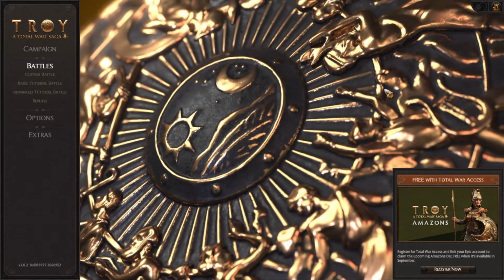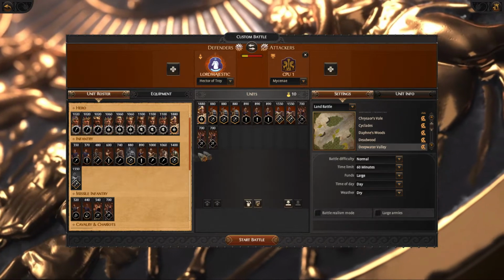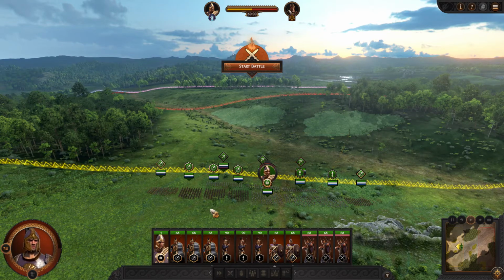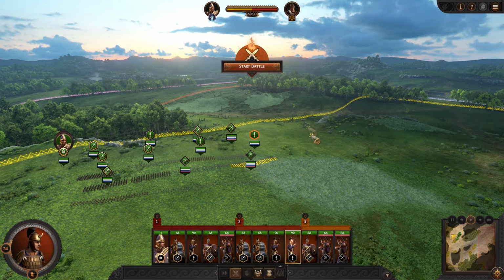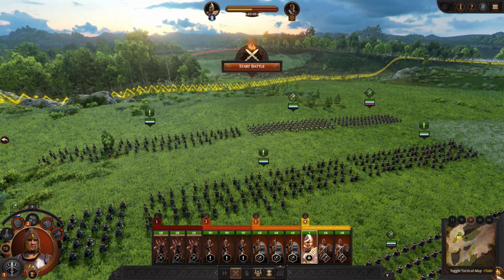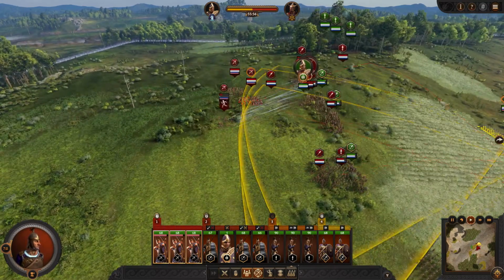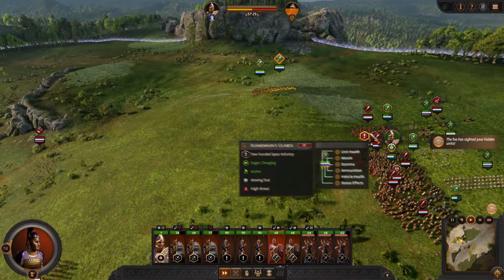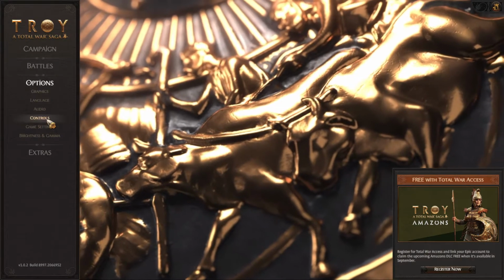A TOTAL WAR SAGA: TROY - BATTLE TACTICS AND STRATEGY GUIDE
Now that the game has been out for a good while, I wanted to make a video discussing tactics on both offense and defense since that is the area most newer players struggle with (and you have all requested/commented on). In this guide, its a deep dive into unit types, unit selection and optimal utilization on the battlefield. Hope you all enjoy!

0:00 - Introduction
1:20 - Battle Setup and Unit explanation
14:00 - Unit Setup and Hotkeys/Grouping
31:15 - Battle 1 (Attacker)
40:10 - Battle 2 Setup/Units
41:30 - Battle 2 (Defender)
49:15 - Final Thoughts and Outro